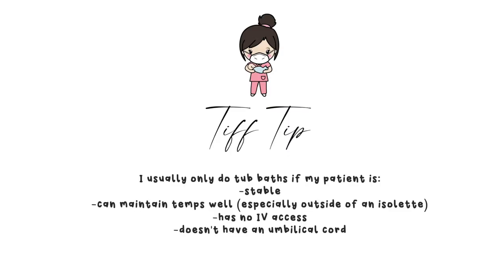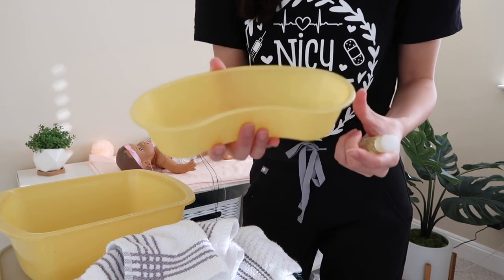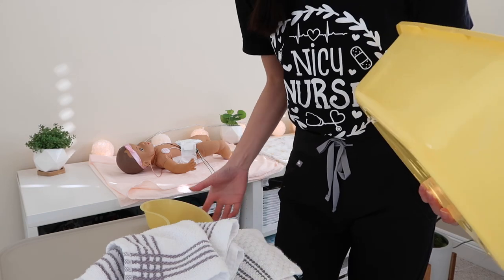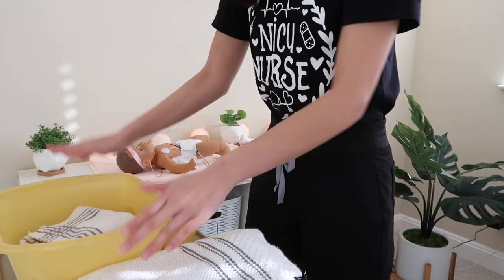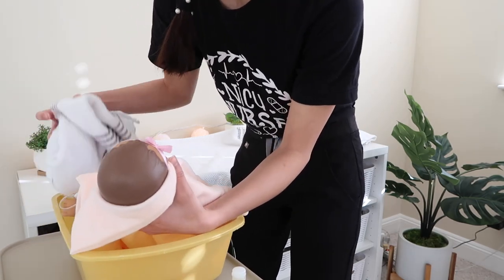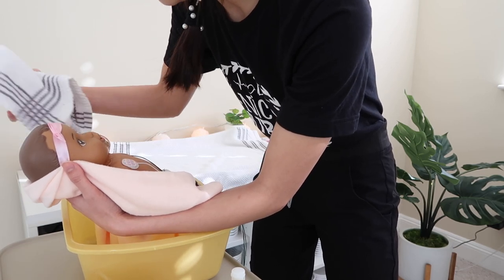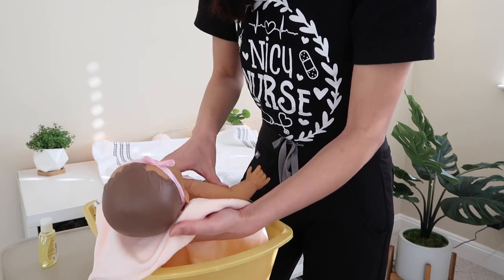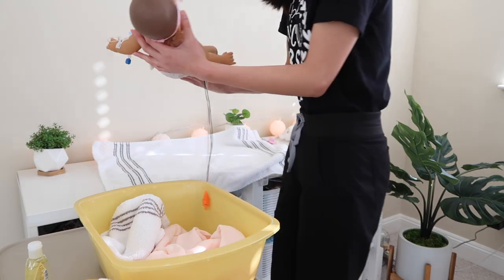Tiny Tips With Tiff S3 EP 3: How To Bathe A Baby In The NICU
In this episode of tiny tips with tiff, I share with you guys how to bathe a baby in the NICU especially when you have to do baths, weights, and linen changes. Hopefully this video is helpful to show you a technique I do on when I have to give baths to my baby in the NICU on night shift.

Check out the other seasons of tiny tips with Tiff where I teach you skills in the NICU: